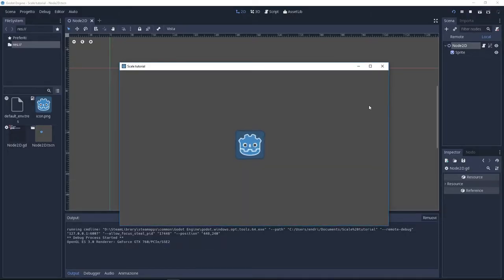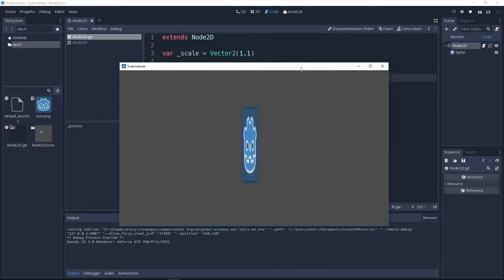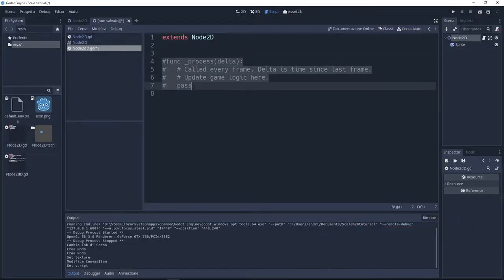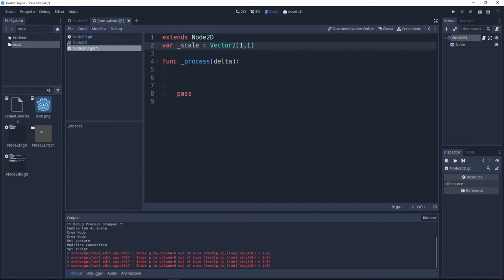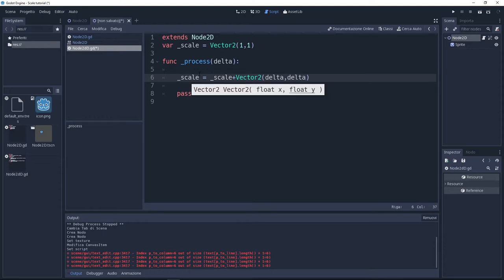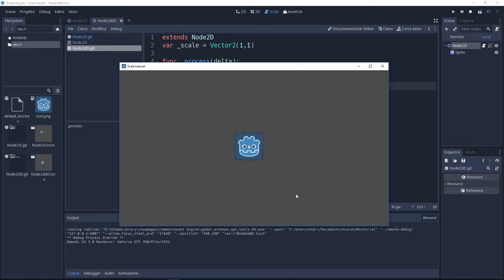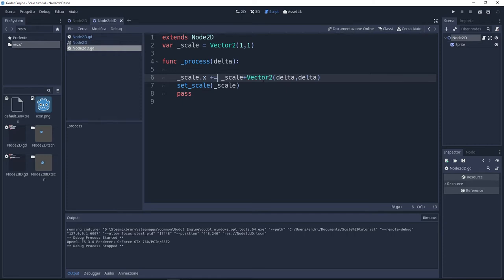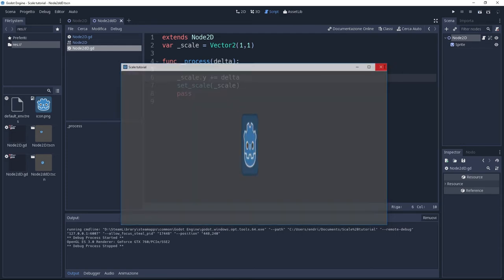Fast Help - Scaling a Node2d - Godot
Another very Basic video , this time we're scaling a Node (changing size)